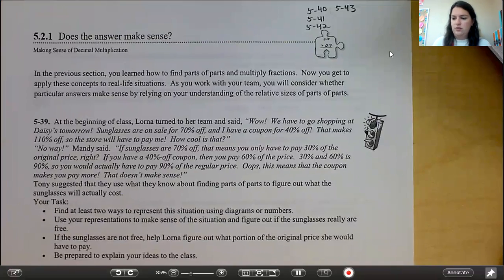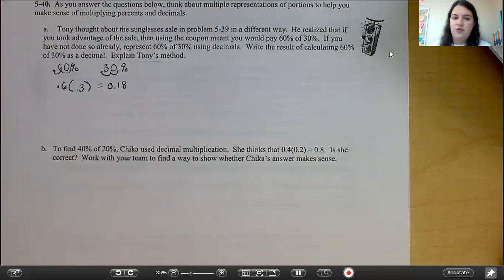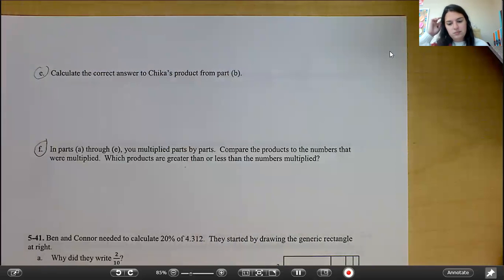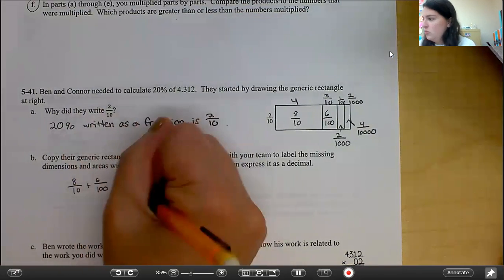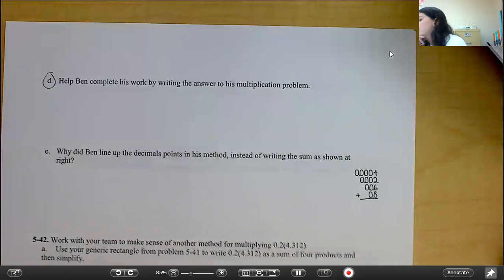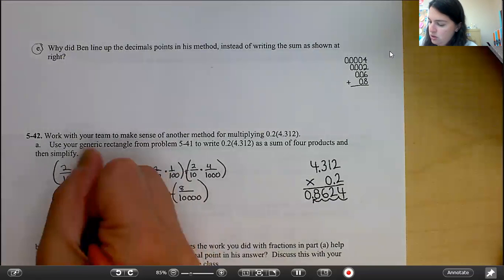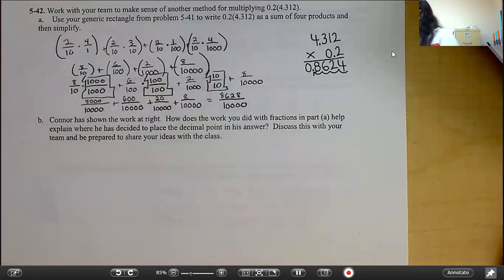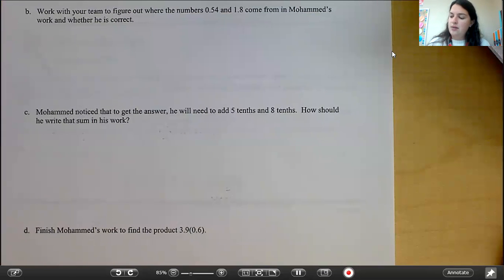6th Grade Lesson 5.2.1